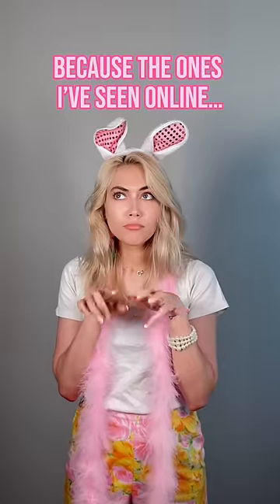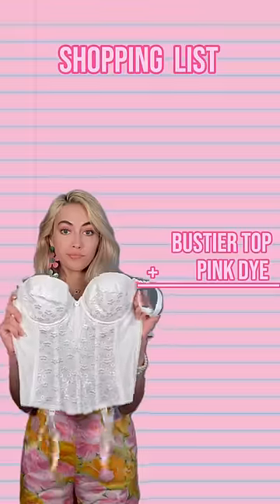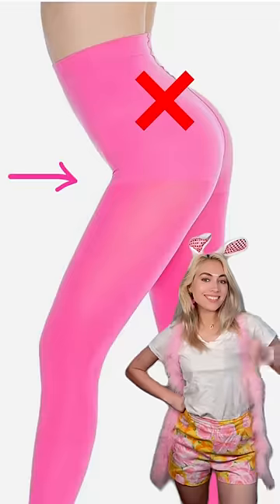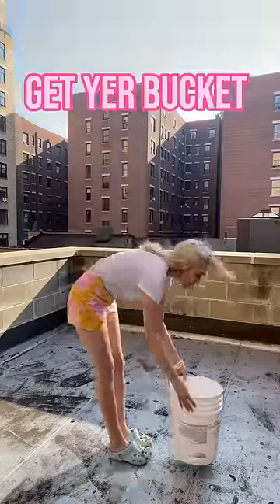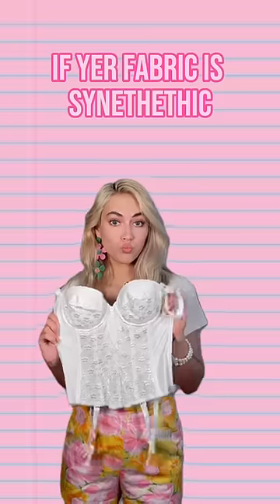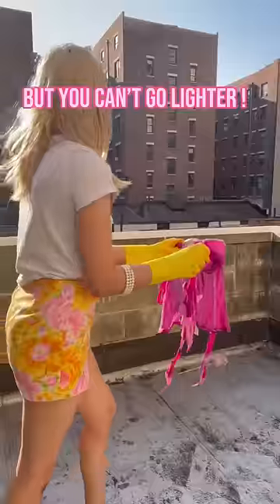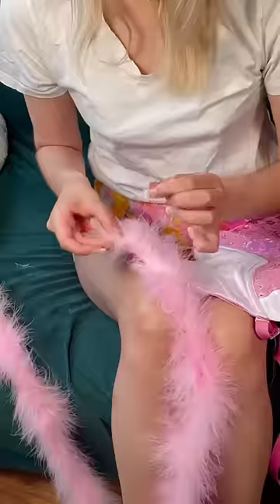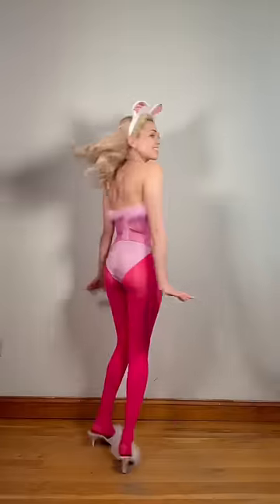DIY Elle Woods! 💅🐰